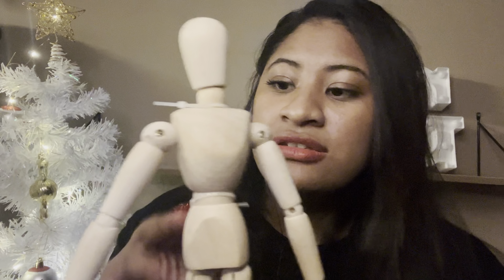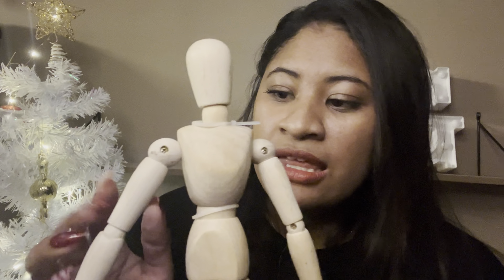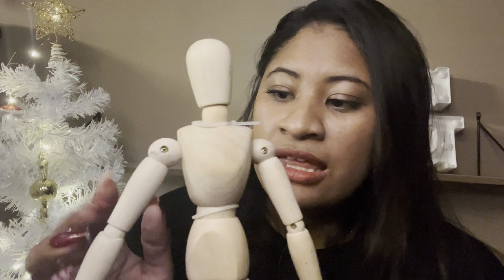ASMR~ Relieving Your Anxiety with Acupuncture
This is part 2 of your dr’s appointment ￼